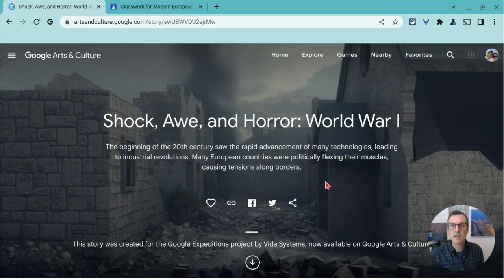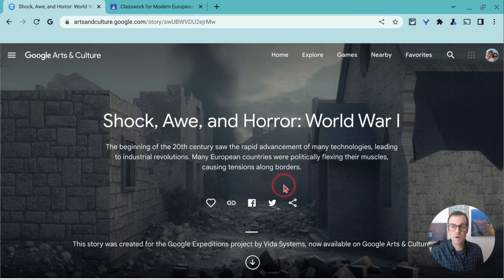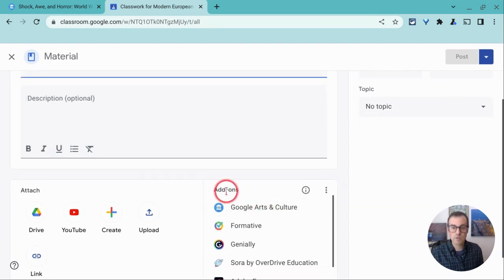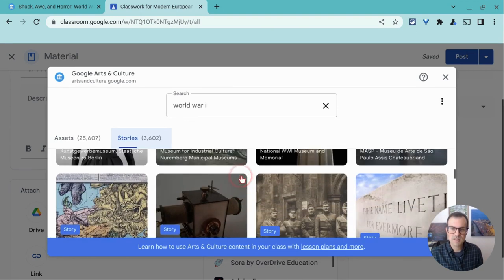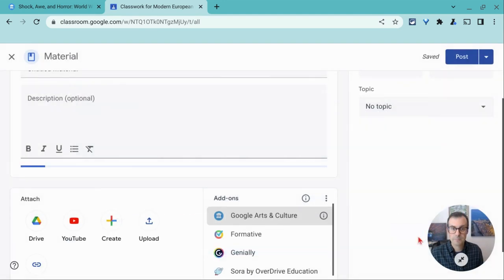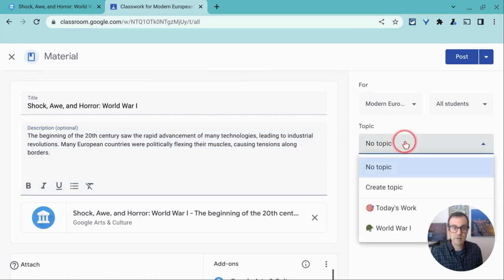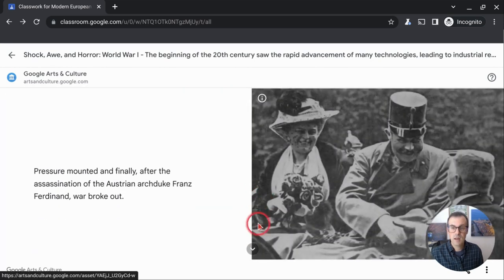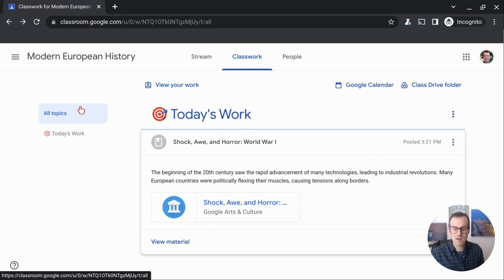Google Expeditions in Google Classroom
Google Expeditions embedded directly in Google Classroom Classwork tab posts! Please note: this feature is available for Google Workspace premium districts only.

More information about Google Expeditions in Google Arts and Culture on the web